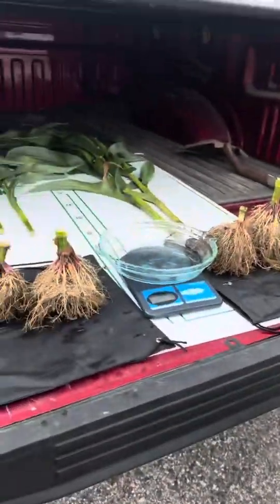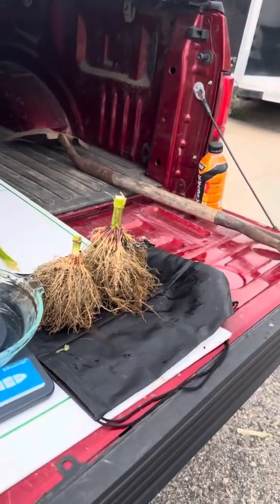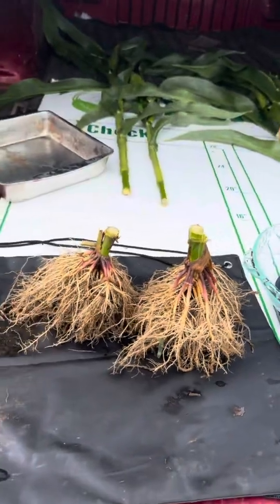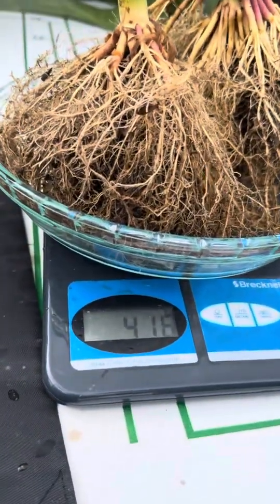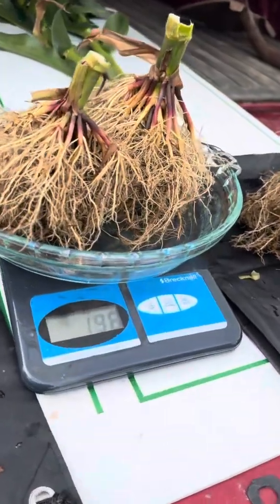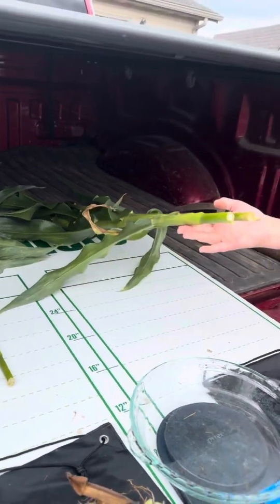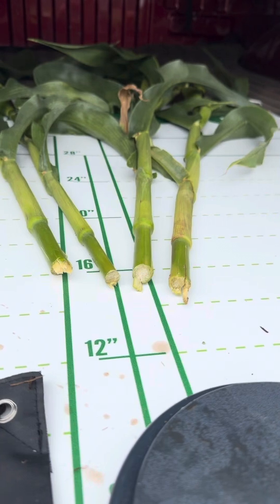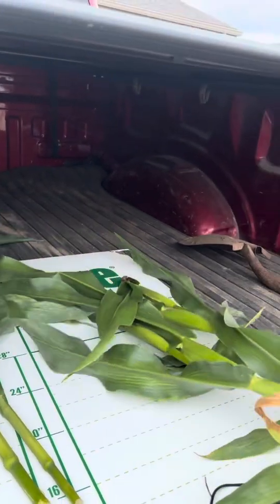Jenna & Suzanne in Wisconsin | Treated vs. Untreated Corn Trials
Foundation
Fertility Levels
Fertilizer Placement
Fertilizer Availability
Biological Activity
The foundation phase covers the time between harvest and planting. Inputs are focused on getting the acre ready to carry the subsequent crop. The targets include soil fertility levels, fertilizer placement and availability, and biological activity, including stubble digestion.

AgX Solutions for the Foundation Phase
Our nitrogen management tools, with the XN Technology backbone, maintain nitrogen in the functional rooting zone of crops without disturbing soil biology.
MicroCoat Ultra increases efficiency of applied fertilizers.
More efficient use of nitrogen with ContaiN Advanced, ContaiN Duo, and NZone GL.
Prevent NXT improves efficiency of applied phosphorus.
PremierePak Advanced maximizes nutrient use efficiency

Establishment
Adequate Stand
Uniformity
Seed to Seedling Vigor
Nutrient Absorption
The establishment phase covers the time, even the pass, in which seeds are planted. Inputs here are focused on maximizing the successful, rapid, uniform establishment of the crop. Inputs can be targeted to ensure a smooth transition from seed-based to root-based nutrient supply and from seed-based to sunlight-based energy. Amendments in this phase are targeted at promoting rapid germination, minimizing stress on seedling, improving nutrient availability and uptake, and promoting beneficial soil microbial activity.

Solutions for the Establishment Phase
Octane enhances microbial activity
N-Ferno drives better soil health
Adrenaline maximizes the effectiveness of micronutrients applied
PremierePak Advanced provides protection of phosphorus and an EDTA micronutrient package
Prevent NXT provides protection of phosphorus and a biological package to improve nutrient availability and uptake

Architecture
Root/Shoot
Resource Capture
Storage
Yield Preservation
The architecture phase covers the time from established seedlings to the later vegetative/early reproductive phases of a crop. Inputs here are often included in an early post-herbicide application. Inputs are often targeted at promoting root and shoot growth or micronutrient delivery. While viewed as promoting growth or photosynthetic rate, the ultimate goal is to preserve yield potential of the crop. Plant Growth Regulators are commonplace at this growth stage. Nutritionals are also relatively commonly used and range from NPKs to sulfur and micronutrients.

Solutions for the Architecture Phase
Octane enhances plant energy and increases mobilization of nutrients within plants.
ArchiTech is AgX’s new offering including NPK + micros + GABA. This complete package is designed to be used in vegetative stages to preserve maximum yield potential.
XR5 Sulfur provides the critical secondary nutrient sulfur, which is often lacking in modern crop production. Adequate sulfur, balanced with nitrogen, is required for optimal growth.
XR5-KSB feeds late season nutrient demands for potassium, sulfur, and boron

AgX Architecture Product Logos: ArchiTech, Octane, XR5 Sulfur, XR5-KSB
Reproduction
Potential to Actual Yield
Ovule Number
Ovule Retention
The reproduction stage of the crop cycle would equate to The Red Zone in football. Regardless of how successful the foundation, establishment, or architecture stages have been, crops that rely on successful flowering and pollination can result in poor yields if this stage is not successful. Other nutritional products have found limited success; biologicals in recent years are also gaining in popularity. Applications here are piggybacked with a fungicide application today.

Solutions for the Reproduction Phase
OnWard Max is an EPA-registered PGR designed specifically for reproductive stages. OnWard Max increases flower and bloom retention as well as photosynthesis.
Octane provides carbon metabolites and simple sugars which offer a rapid energy source to crops undergoing stressful reproduction and an exhaustive dry matter accumulation phase, requiring much carbon fixation.
XR5-KSB meets late season nutrient demands for potassium, sulfur, and boron

Maturity
Grain Size
Grain Weight
Grain Quality
Fiber
Protein Content
The maturity phase would equate to the end zone in football: it has taken a relatively high degree of success to get to this point, but the last few yards can be very difficult to get to the maturity stage and cross the goal line. Once crops are beyond reproductive success, only irrigation and a few insect sprays may be seen. Many crops still need large quantities of P, S, and many micronutrients. Potassium acetate late-season is gaining in popularity particularly in crops with high late season potassium demand

Solutions for the Maturity Phase
Octane and N-Ferno enhance plant energy needed for source-to-sink movement of nutrients
NutraK assists in “cooling” of the crop during high heat maturation stages